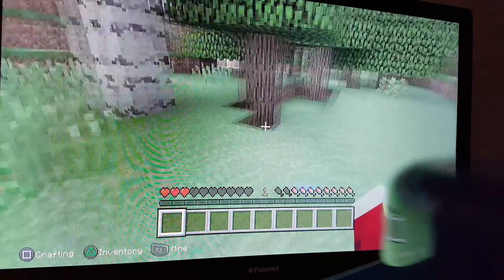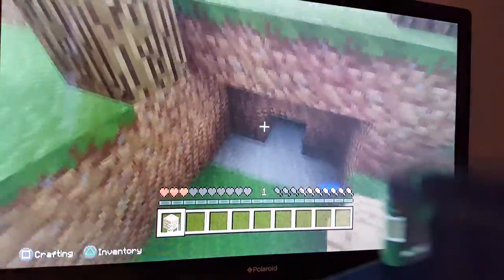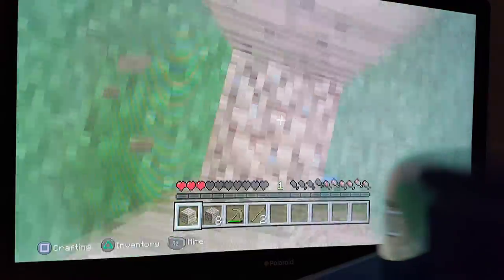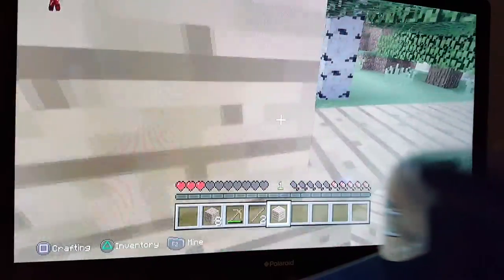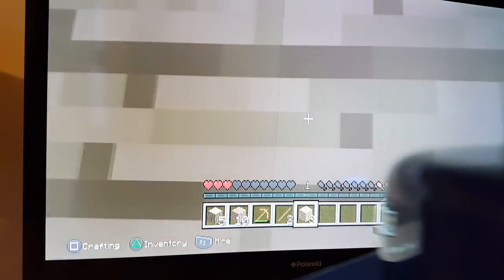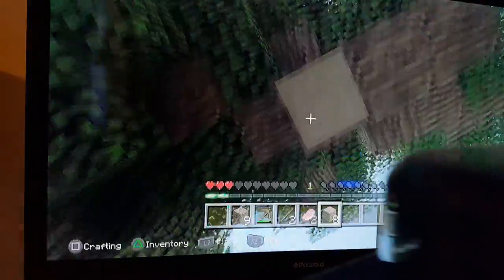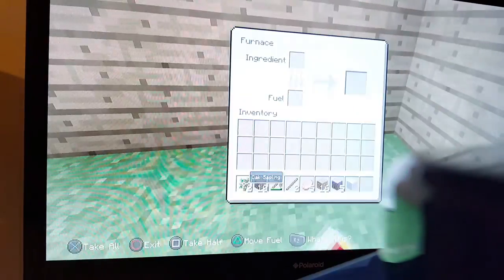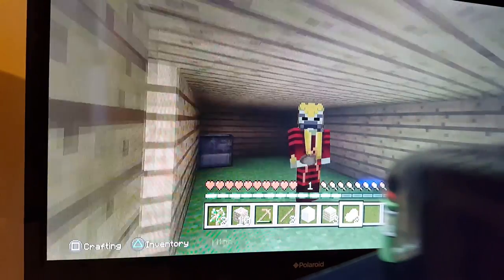How to survive minecraft part 1 by Lewis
How to survive your first minecraft